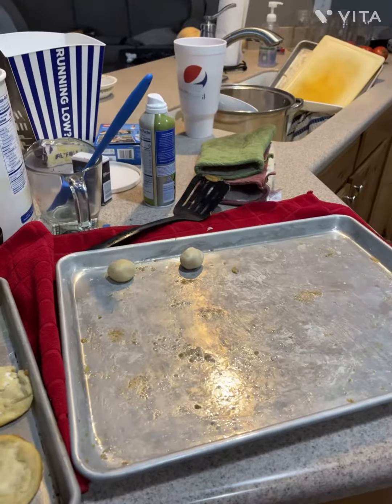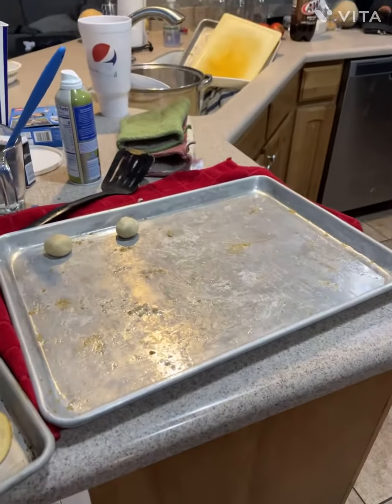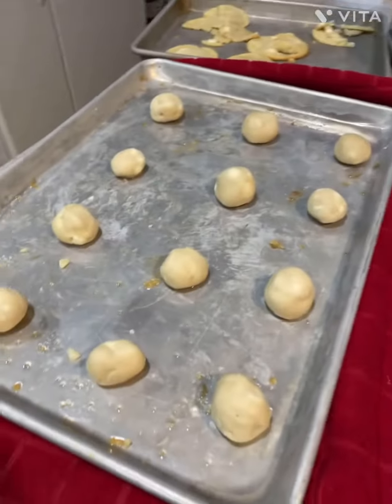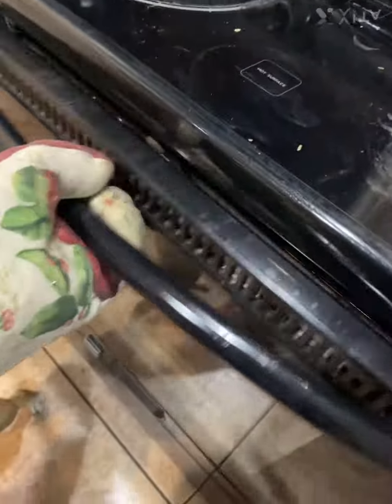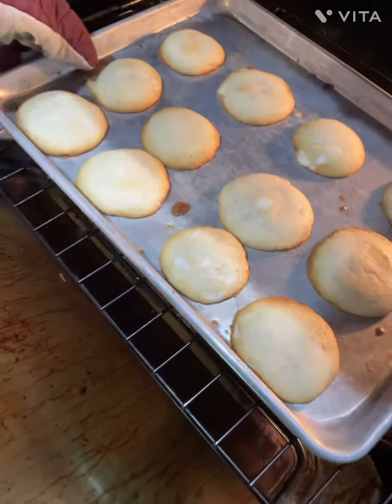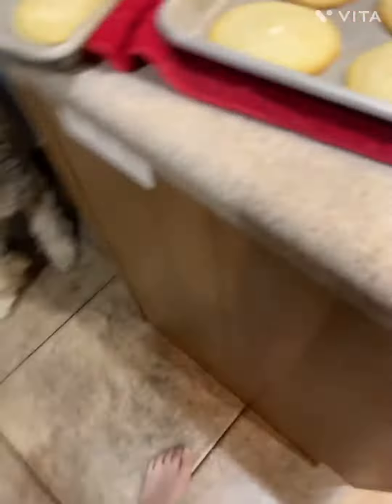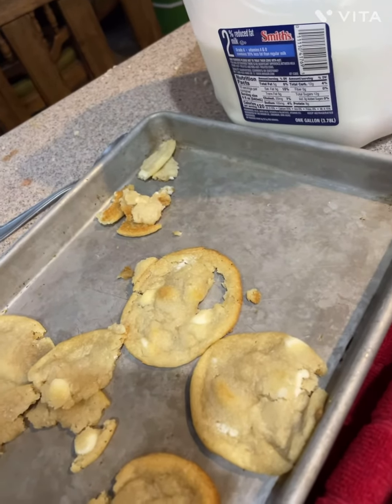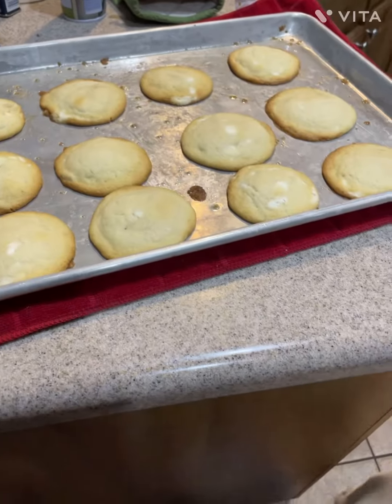How to make cookies